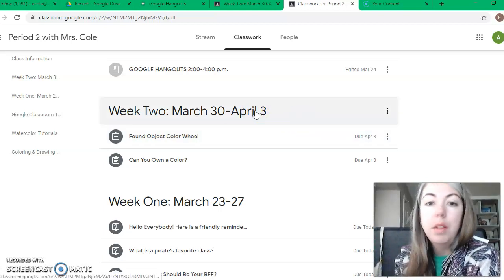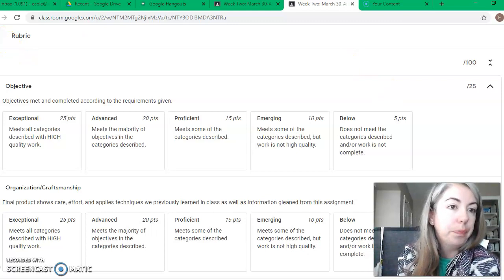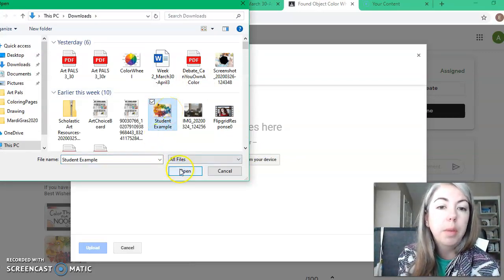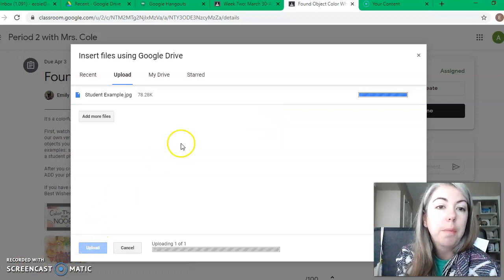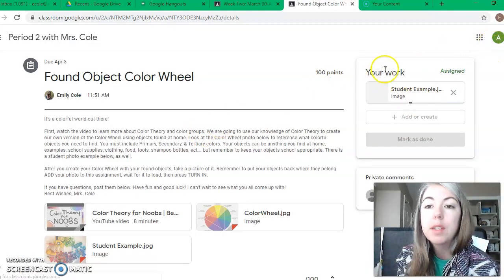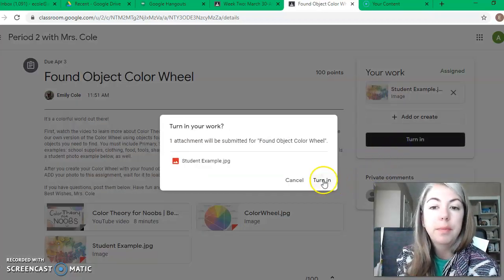What to Expect in Art Class